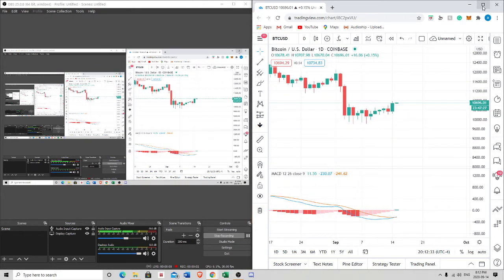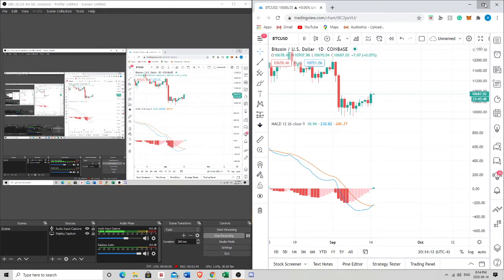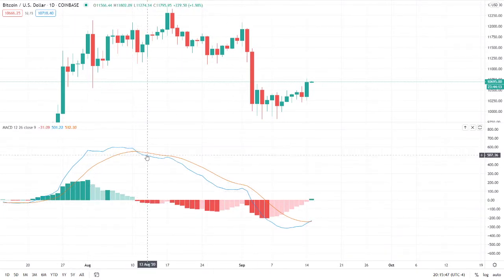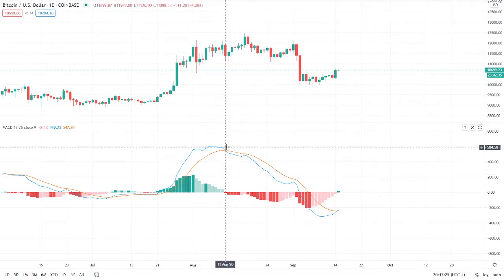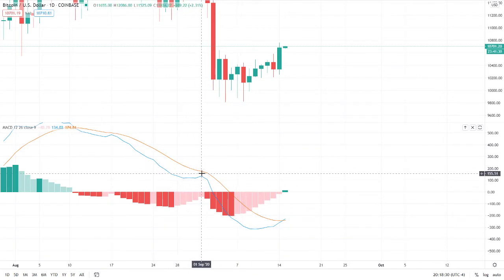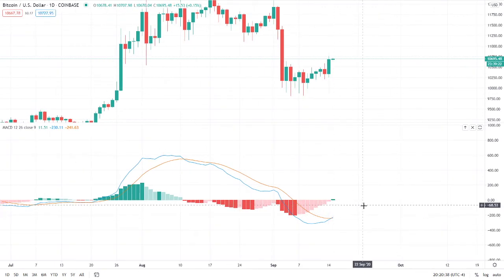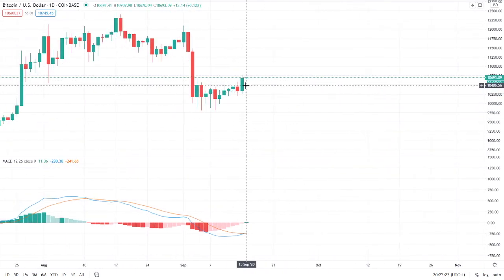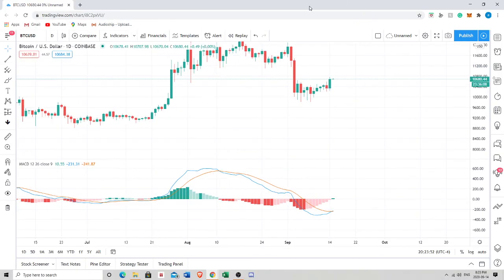MACD Explained, How This Indicator Helps Make You Rich!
Thanks!
Link to a helpful article that explains macd more in depth.